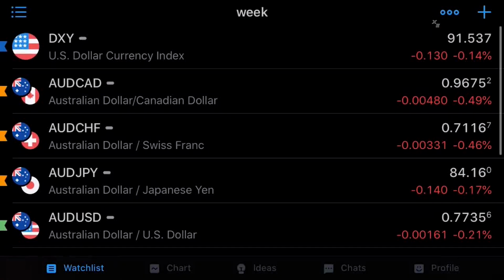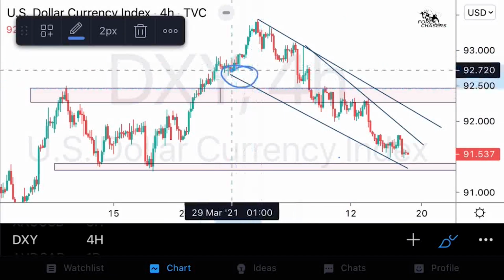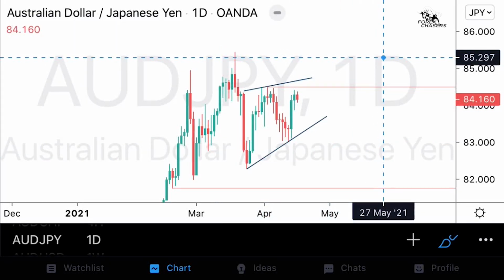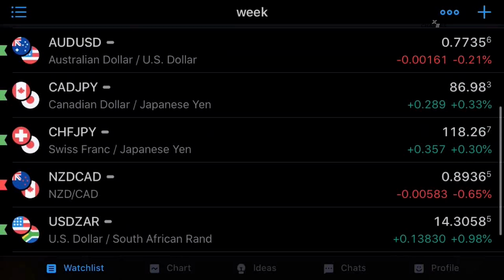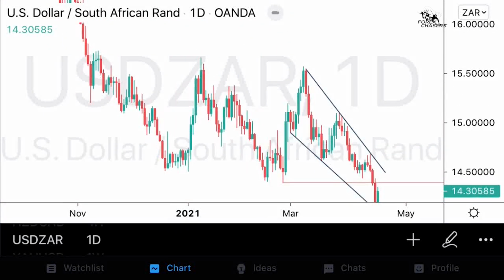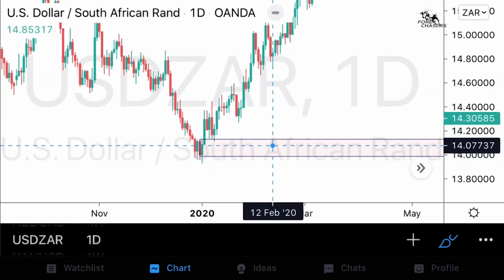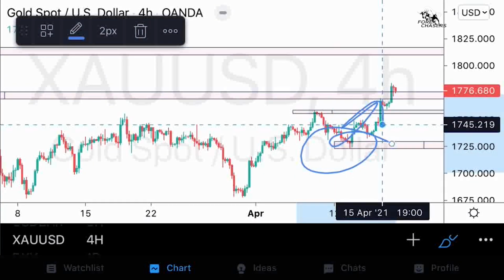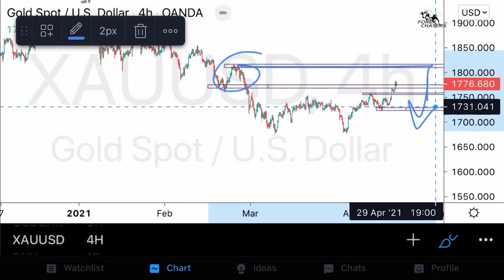This Is What We See For: DXY; AUDJPY; CHFJPY; USDZAR & XAUUSD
Like we always do each and every beginning of the week, we bring you our weekly market forecast. On this video we are analysing DXY, AUDJPY, CHFJPY, USDZAR & XAUUSD. These are our thoughts. Remember to always use proper risk management when entering trades so that you do not blow your account.